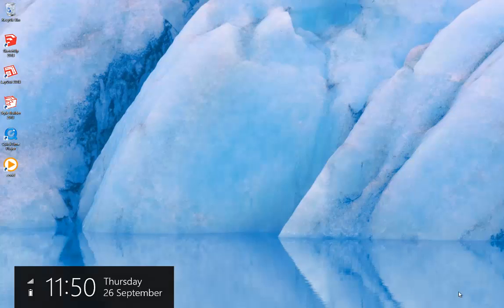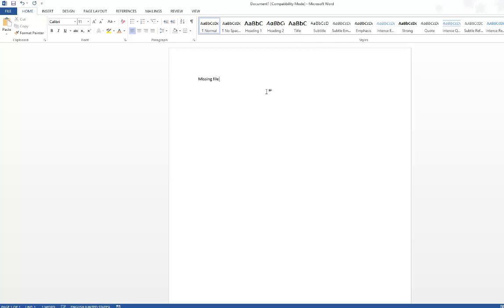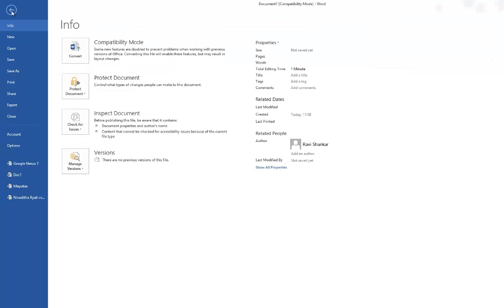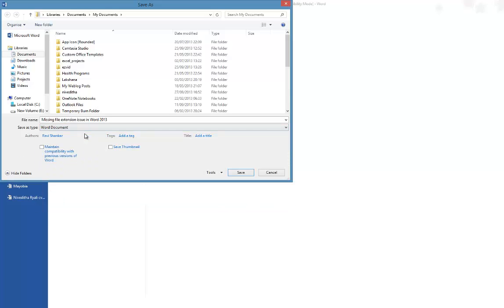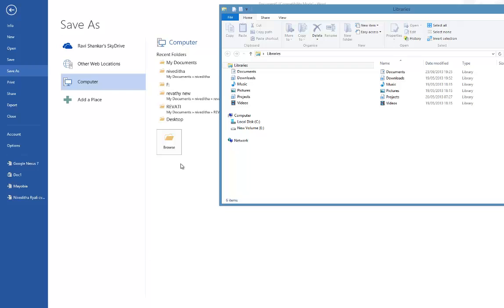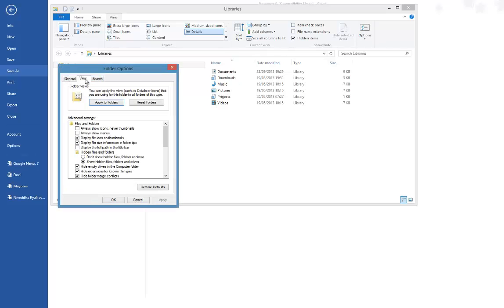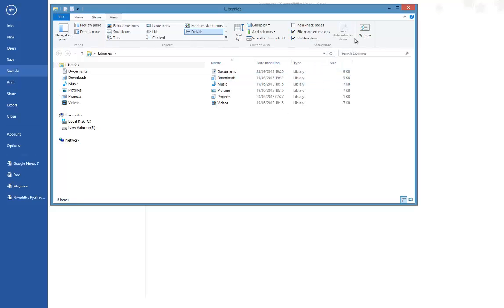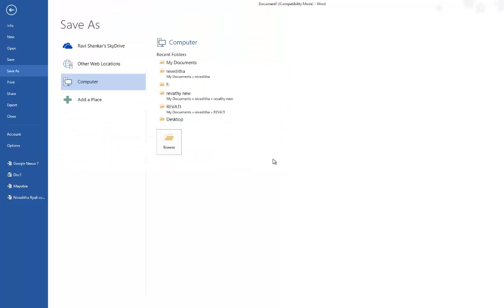Missing File extension in Word 2013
This video tutorial provides step by step by instruction to fix the missing file extension in Word 2013